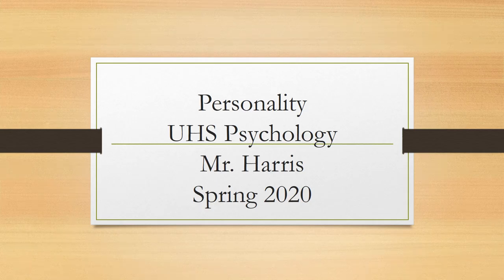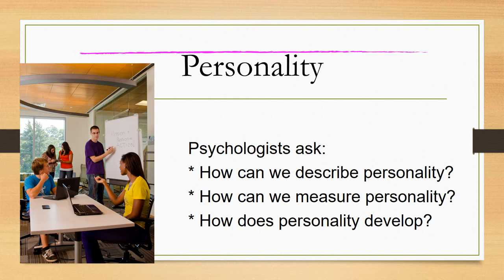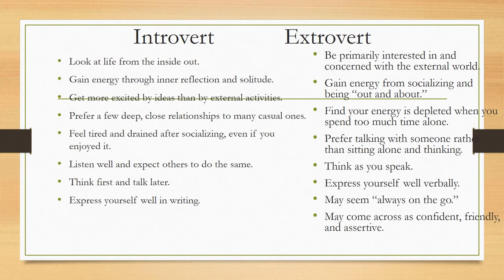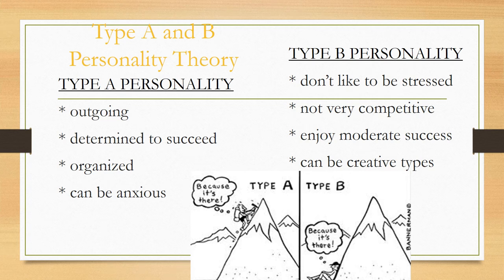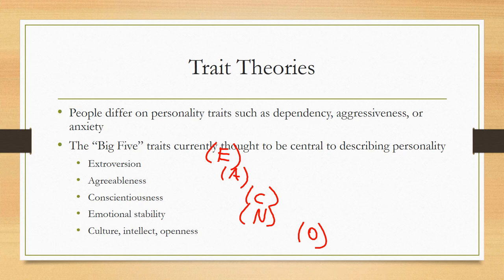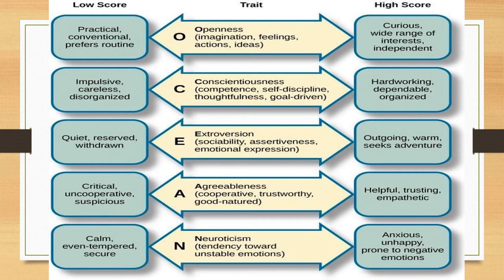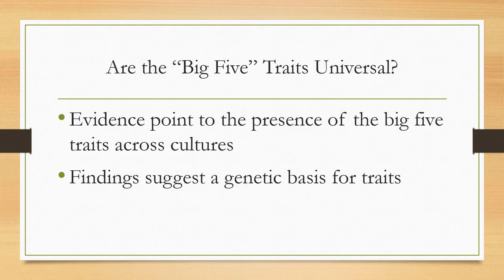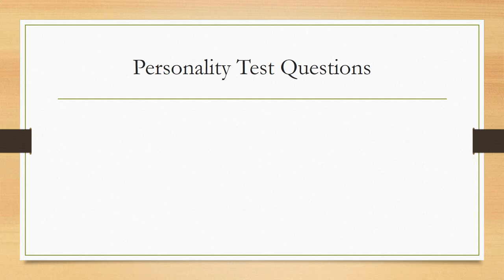Personality Lecture 1 UHS Psychology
Mr. Harris, Urbana Illinois, Spring 2020